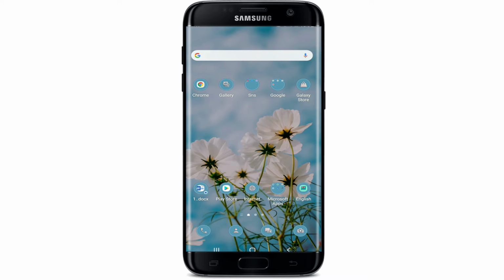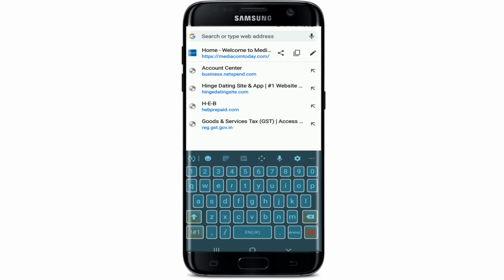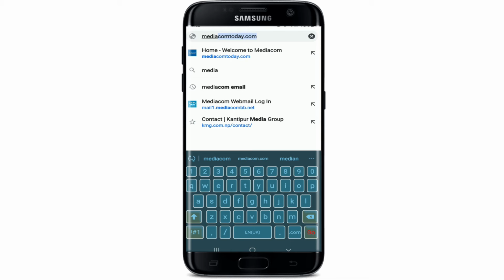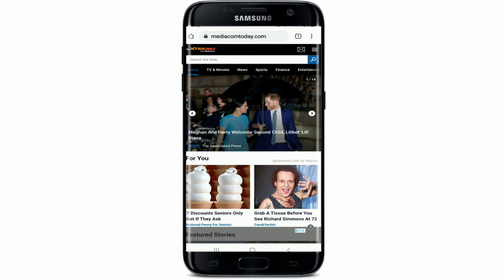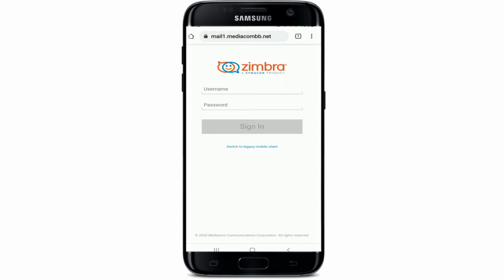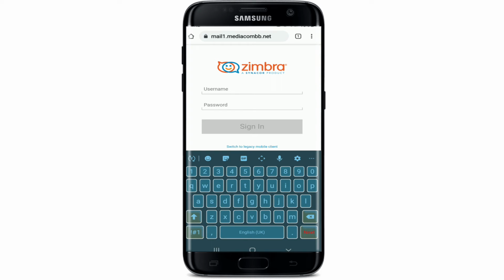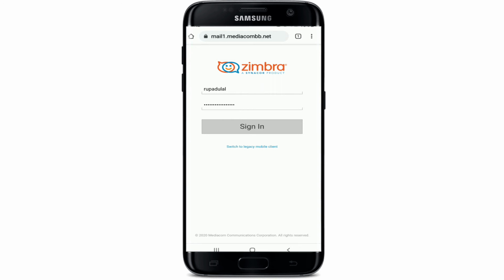How To login To Mediacom Email Account? Mediacom Email Login 2021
In this video, I will be showing you how to login to your Mediacom email account. This is a fairly simple process that should only take about two minutes of your time.

If you are having difficulties logging in to Mediacom Email Account or have any questions please feel free to ask them below and I will get back to you as soon as possible.

0:24 - Mediacom Email Login